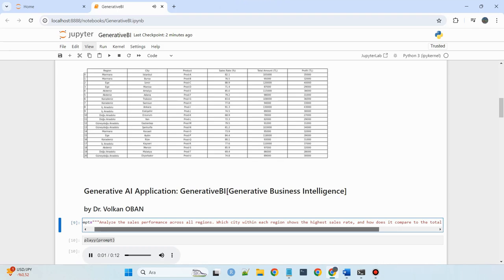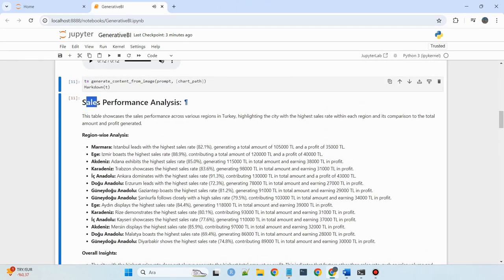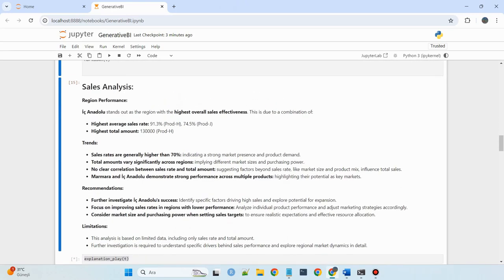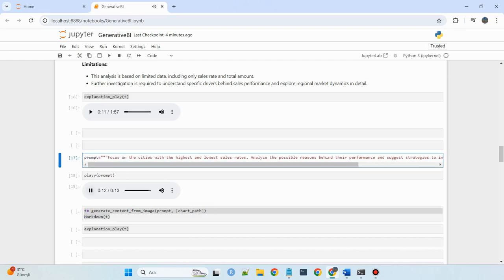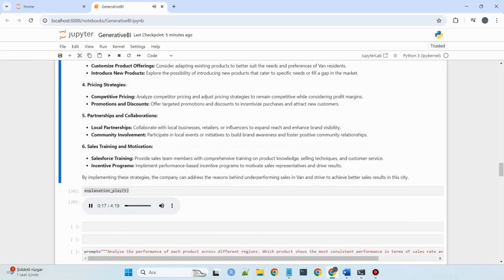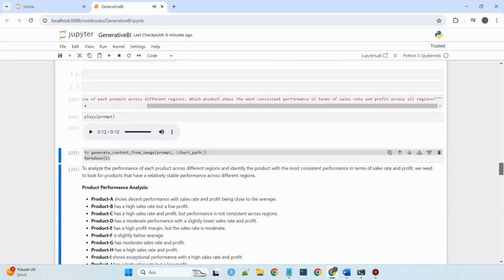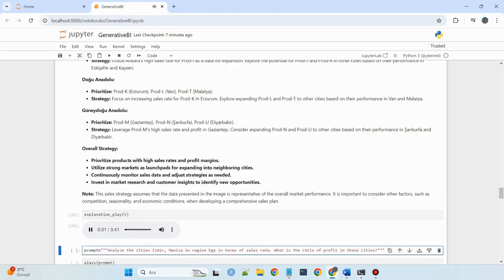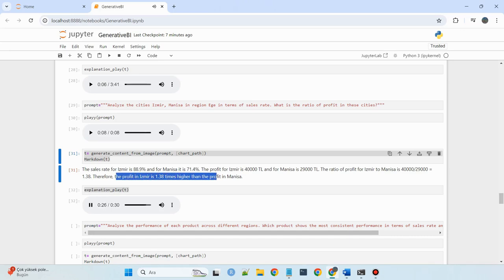Transforming Business Intelligence: The Power of GenBI in the Age of Generative AI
Generative Business Intelligence (GenBI) is a cutting-edge Generative AI application revolutionising the traditional Business Intelligence (BI) landscape. Unlike conventional BI systems, which rely heavily on predefined queries and static reports, GenBI leverages the power of AI to generate dynamic insights and predictive analytics in real-time. This approach enables businesses to explore data more intuitively, uncover hidden patterns, and make data-driven decisions with unprecedented speed and accuracy. GenBI's adaptability makes it ideal for various sectors, including finance, marketing, and supply chain management, where the need for quick, actionable insights is critical. By streamlining the data analysis process and reducing reliance on manual interpretation, GenBI enhances decision-making capabilities, drives innovation, and offers a significant competitive advantage in today's fast-paced business environment.

artificialintelligence GenerativeA.I.